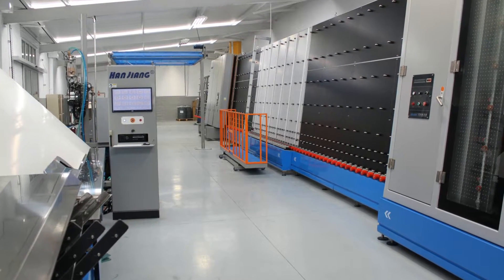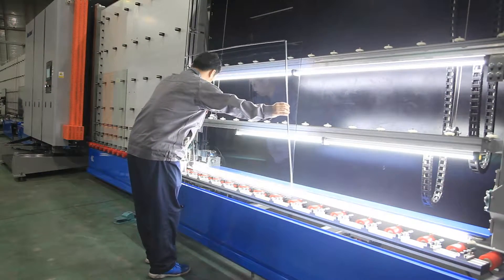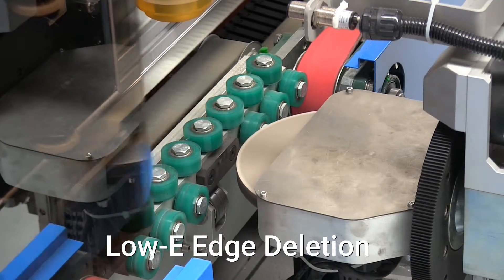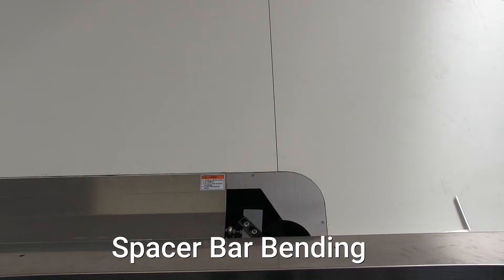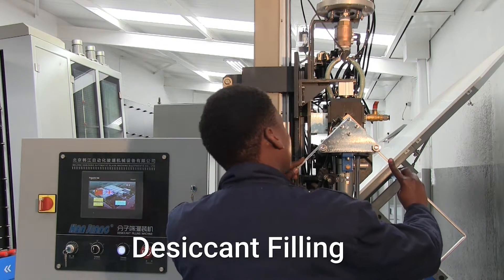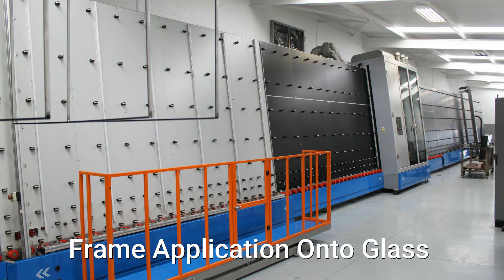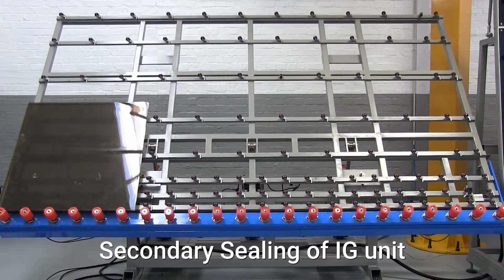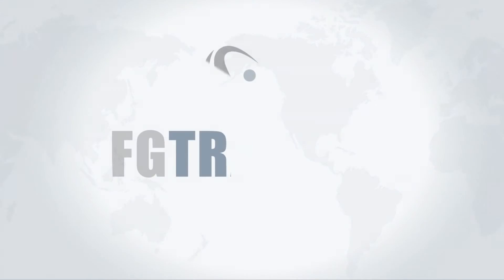High-speed insulated glass production: PG Building Glass factory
FG Trading recently supplied a high-speed, automatic, vertical insulated glass production line manufactured by Han Jiang to PG Building Glass.